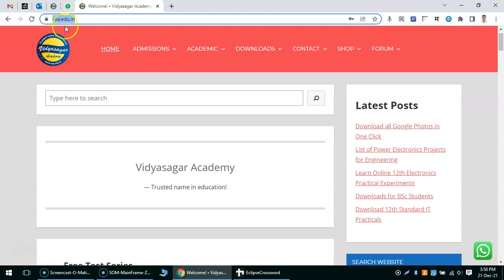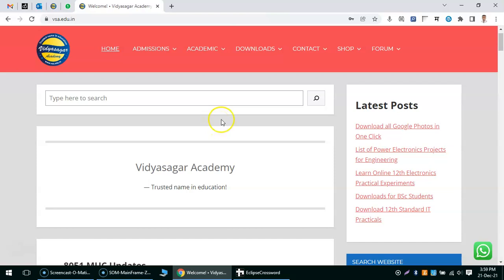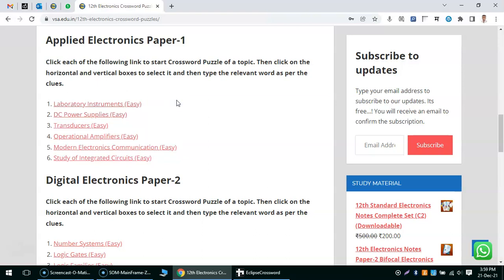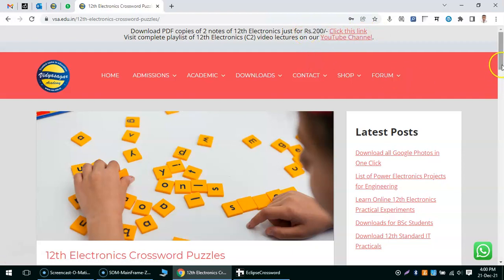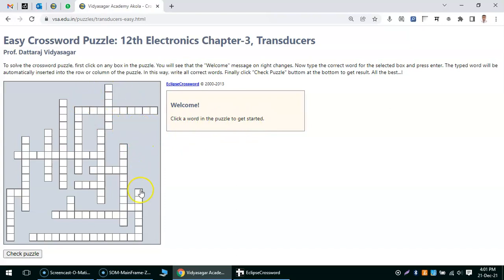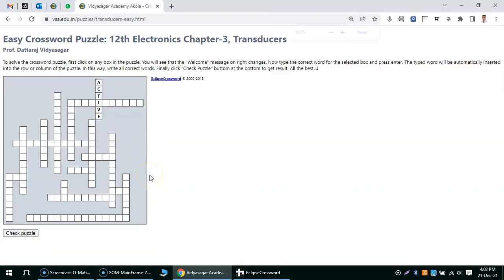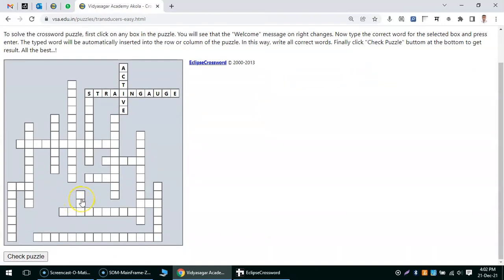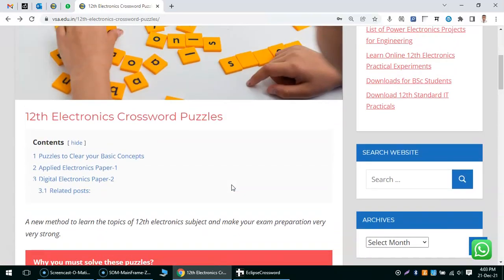How to Solve 12th Standard Electronics C2 Crossword Puzzles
Did you like this video lecture?
Do you want to watch all chapters video lectures of 12th standard electronics?
Then you can join our online Google Classroom, which contains about 100+ video lectures of both papers i.e. Paper-1: Applied Electronics and Paper-2: Digital Electronics.
Every lecture is neatly designed and delivered by Dattaraj Vidyasagar who is teaching this subject since last 31 years.
To join Google Classroom, register your name at following link.
You will have to pay Rs. 5000/-.